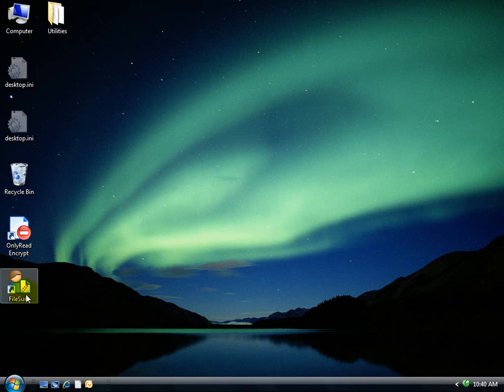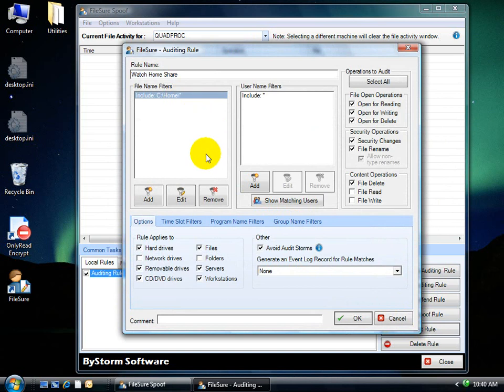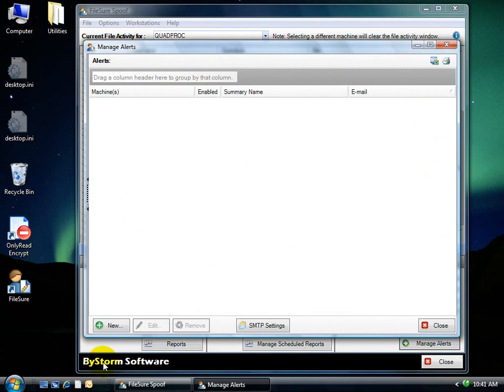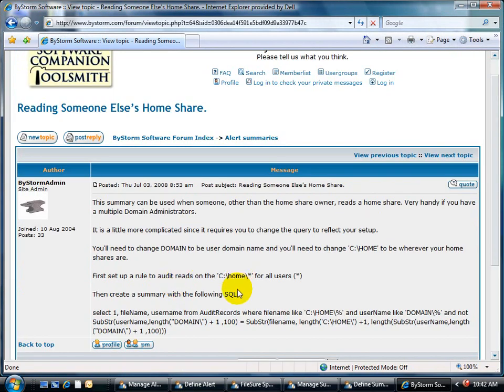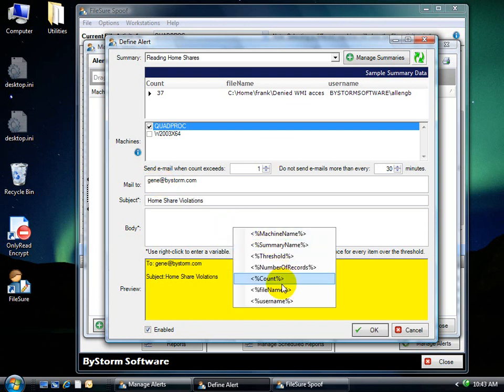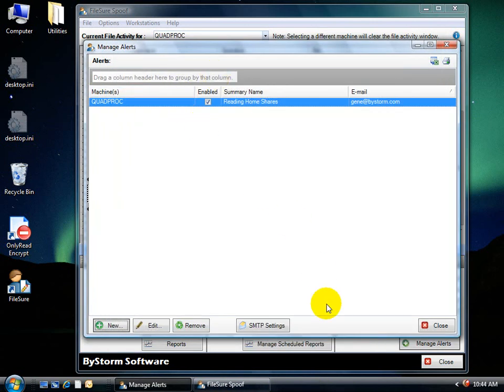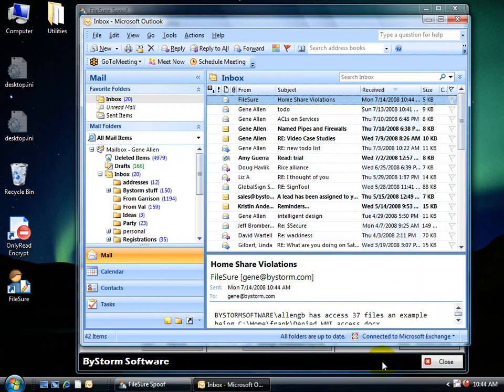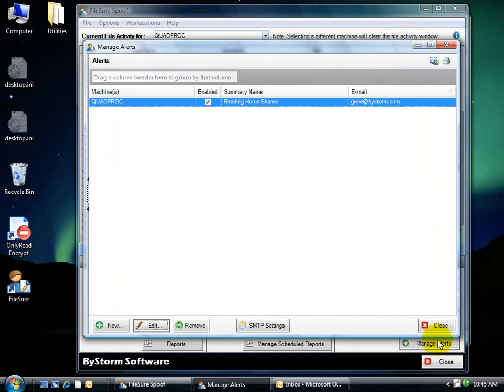Get an e-mail alert when a unauthorized user reads a home share with FileSure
Home Share are intended to be protected, but sometimes Administrators abuse their power and read other peoples home shares. We'll use FileSure to be notified when anyone accesses a home share not their own.